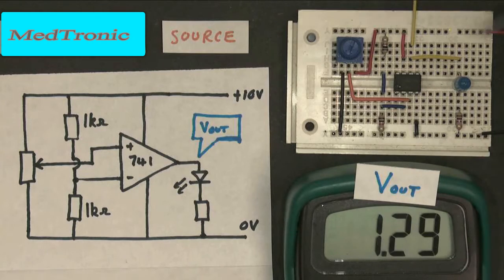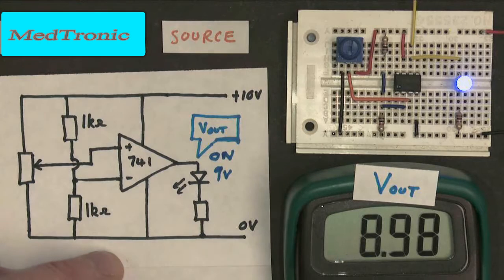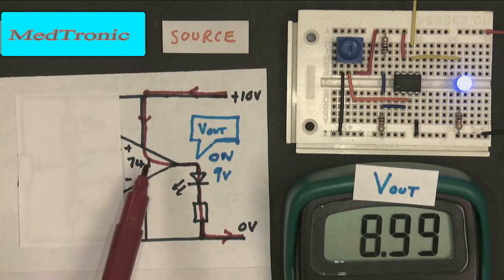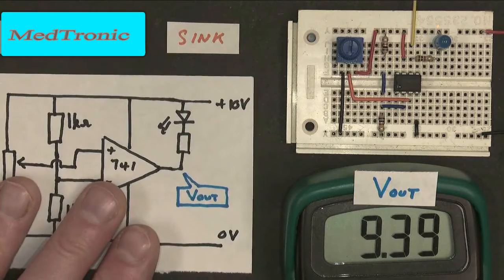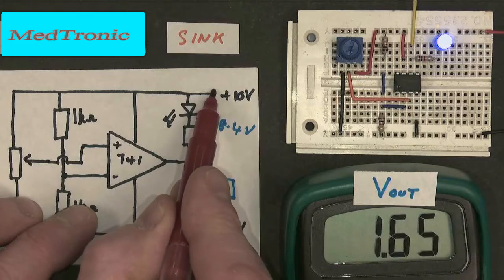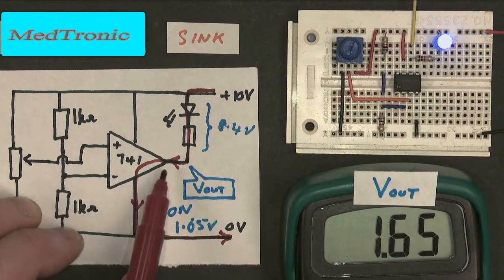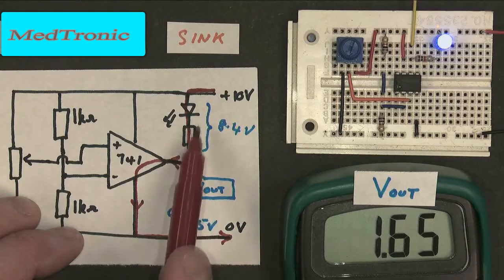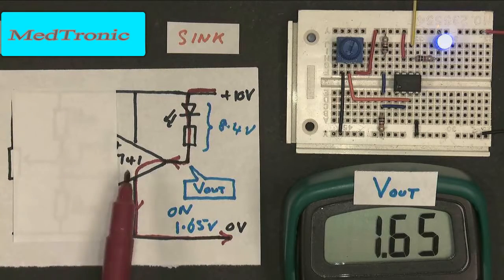Current Sink and Source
In This vedio we will explain the meaning of current source and current sink using a LED and operation amplifire used as a comparator
we wish a nice watching